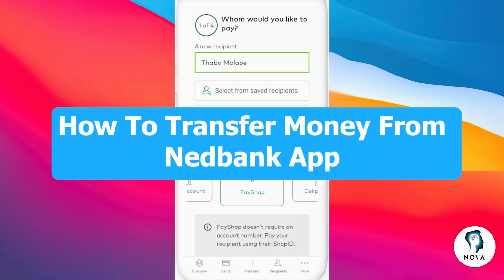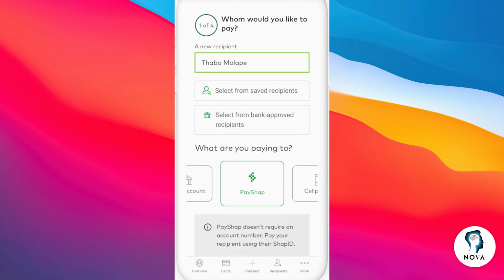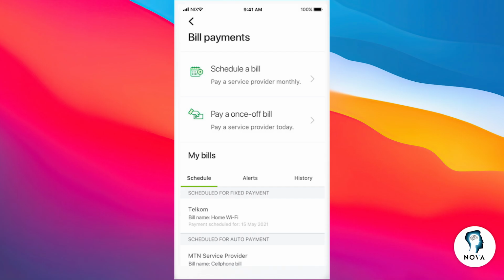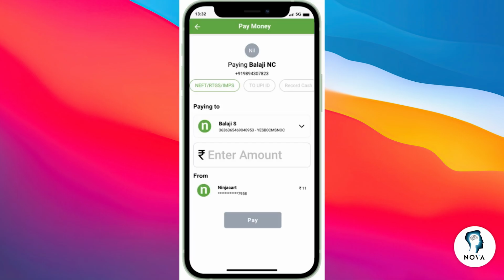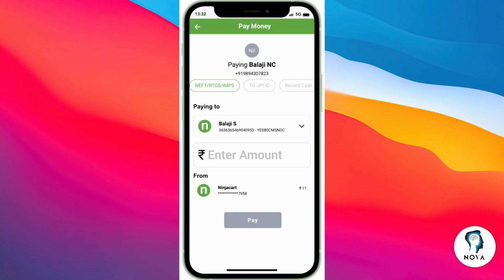How to Transfer Money From Nedbank App - Step By Step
How to transfer money from the Nedbank app using EFT and instant payment options. This tutorial explains where to find transfer features, required details, fees, and processing time. You’ll also learn how to fix failed or pending transfers. Use this guide to send money from Nedbank safely and correctly.